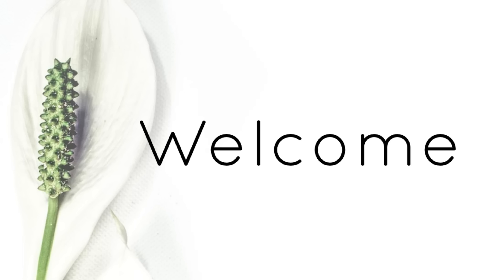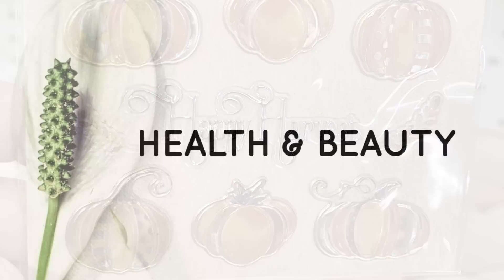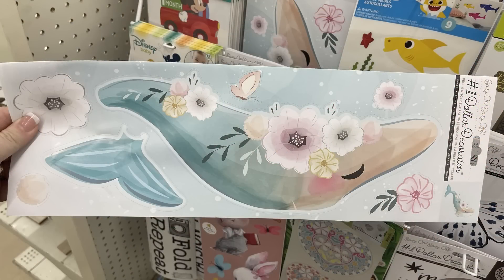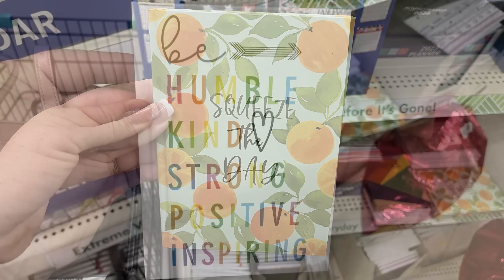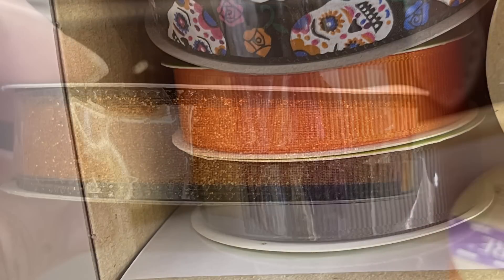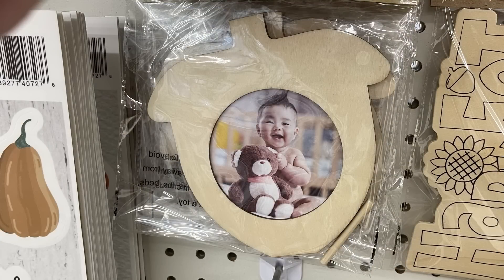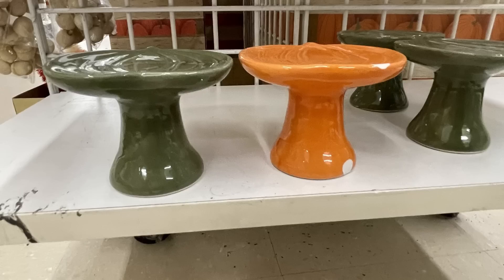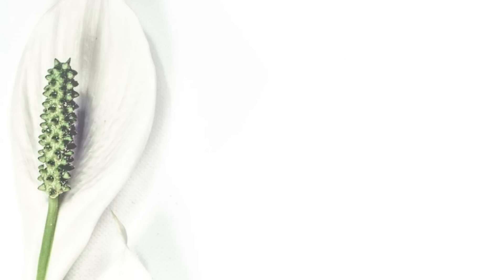Dollar Tree New Finds 8-16-22!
Hi all I hope you have had a wonderful week.
I went to 3 stores for today's video. The address for each store is listed below for those of you who live in DFW and would like to go to the same stores.
Sorry the video is a little late today. My daughter has been having issues with her asthma today. It's been a lot of breathing treatments on top of the gazillion other things moms do in a day lol. She's fine, just rough day. :)
Rebecca

Stores
1. 1038 West. University Drive Denton Texas 76201
2. 3925 Teasley Lane Denton Texas 76201
3. 2305 Colorado Blvd. Denton Texas 76205

Y'all the one on Teasley Lane there is a lot of road construction on that street so please be careful !